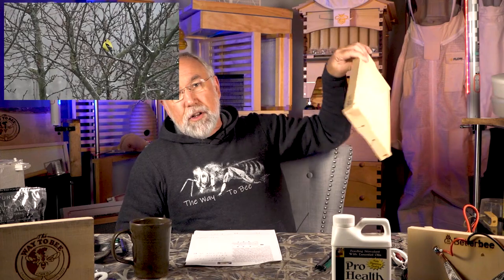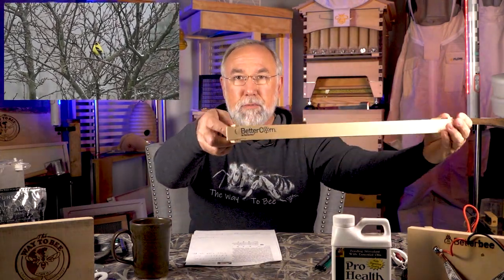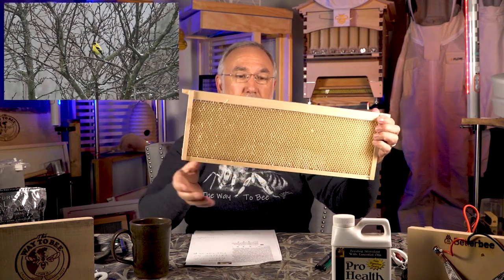Backyard Beekeeping Questions and Answers 60 Are you ready for packages?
Welcome to basic backyard beekeeping Questions and Answers where your seasonal concerns are discussed.

Blythewood is having a sale on OAV irons THEY WILL SELL OUT!

Questions answered in this video are below:

1) Bettercomb foundation didn't install well. Why is my Queen Bee laying multiple eggs in cells. Why are the larvae developing with more than one to a cell?

2) I'm setting up my hives and receiving two packages of bees, is there any reason I shouldn't use slatted racks?
10 Frame Slatted Rack

3) Do you paint your hives to help bees identify their hive?

4) YOU SUCK! Put a Drop of lemongrass oil in your batch of feed and save your money. (';')( ';')... oy!

5) With the mass exodus of bees leaving hives during honey draw off, you can put a tarp down to protect them from rain or freezing temps?

6) If my package bees come this week with bad weather in the forecast, what can I do about that?

7) If I harvest uncapped honey, and it permits, would you be able to turn the honey you collected into mead?

8) I got Mann Lake Saskatraz package recently, the queen came in a small cage with no workers "pretty lame design", I did not have a marshmallow for the cage so I direct released her.

9) I installed Saskatraz bees and they did well. This spring, they swarmed, I was able to hive them. They seem content but I don't know what to do next?

10) I have a queen laying multiple eggs in the same cell, they are developing. What are your thoughts on this?

11) I have Deformed Wing Virus (DWV) in two of my colonies. I'm in south Ireland, late treating in spring. Very wet and mild winter, wonder if this is a factor?

12) I'm trying to set up an upper entrance in a FlowHive2 thinking ahead for later this summer. What do you think of my plan?

What do FlowHives Cost?

13) Apiary Inspections "I want to know why you would allow a government agency on your property without a search warrant".

14) Would the Rapid Round Hive Top Feeder fit in the FlowHive 2 Cedar Six Frame? I'm looking for a feeder I can put under it.